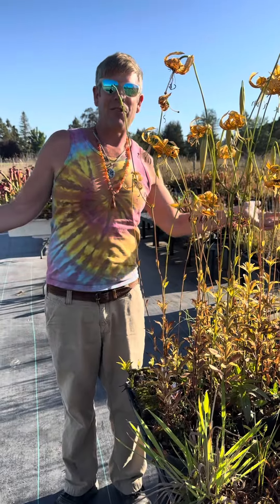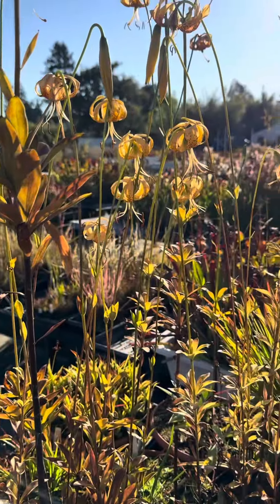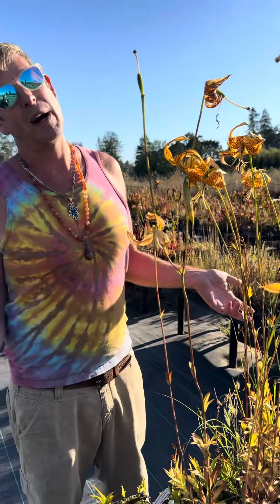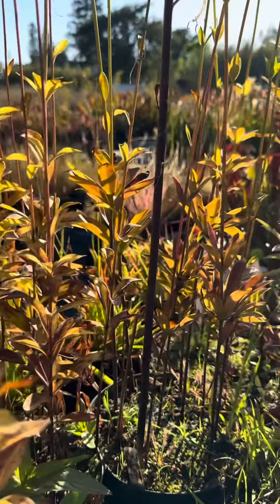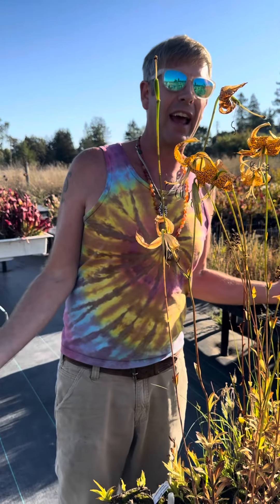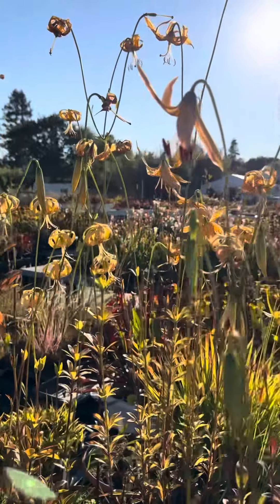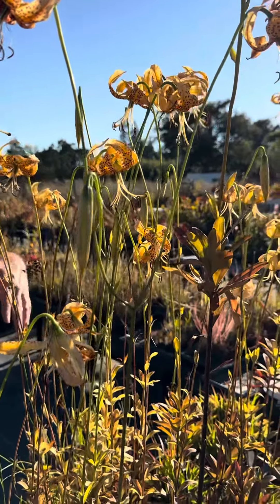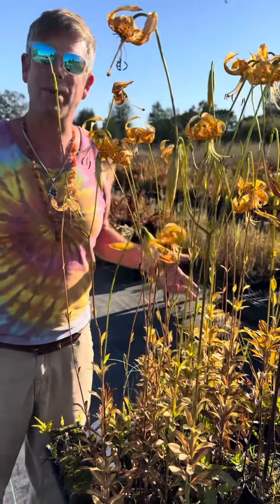Cup of Gold Lily; Lilium iridollae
Rare, beautiful and a perfect companion for carnivorous plants, we love Lilium iridollae! These are available in limited quantities on our website!